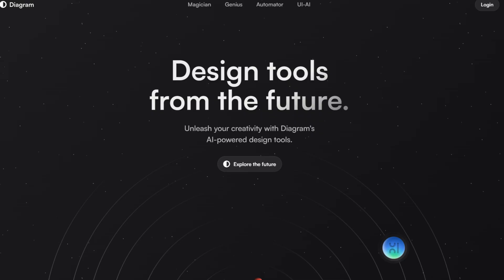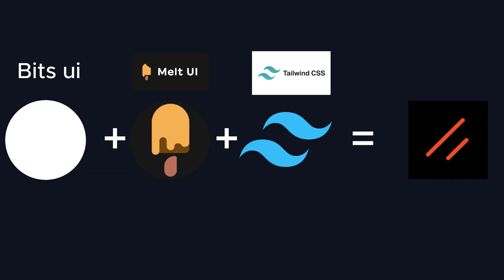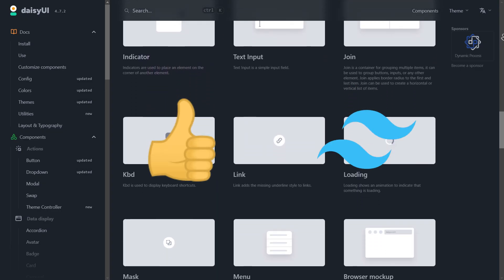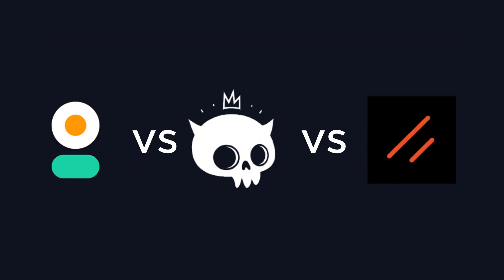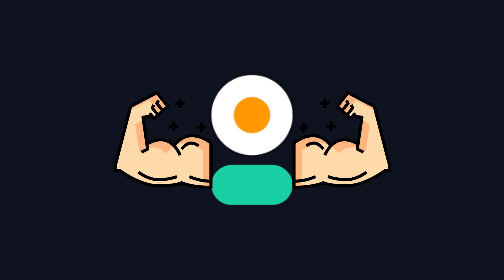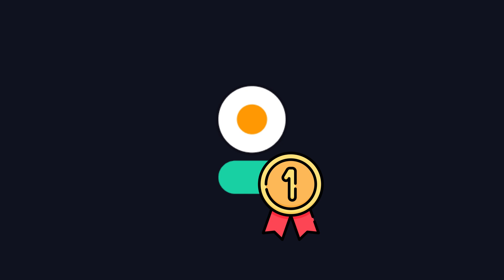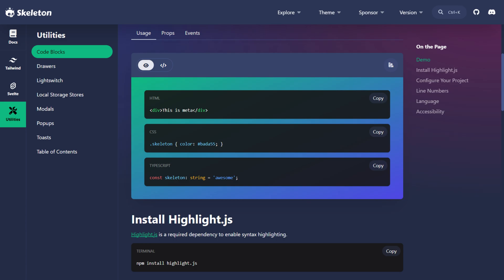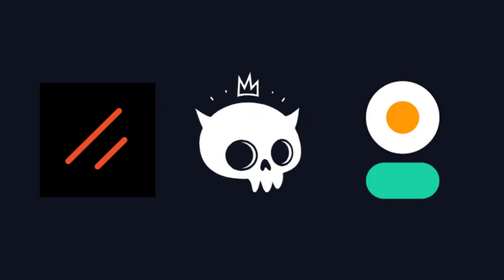The Best UI Library for Your Svelte Projects!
Are you a Svelte developer in search of the perfect UI library? Look no further! Dive into the world of UI libraries with us as we explore the top contenders for Svelte projects. From Shadcn-Svelte's simplicity to Daisy UI's Tailwind CSS integration and Skeleton UI's lightweight components, discover which library suits your needs best. Join us as we compare features, ease of use, and modernity to help you make the right choice for your next project. Don't miss out on finding the ultimate UI solution for your Svelte apps!